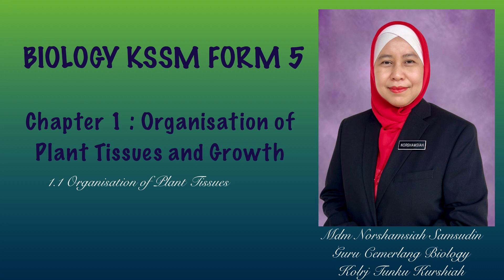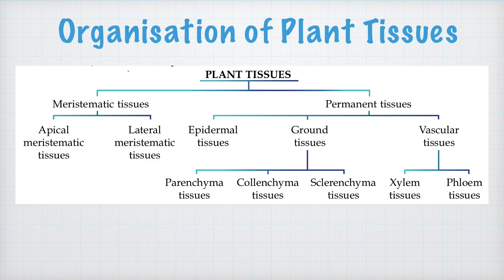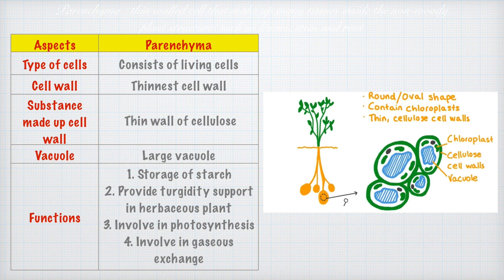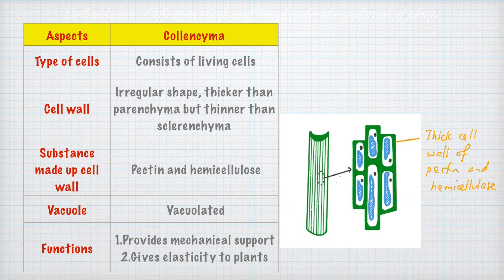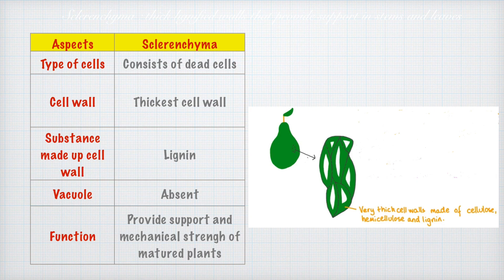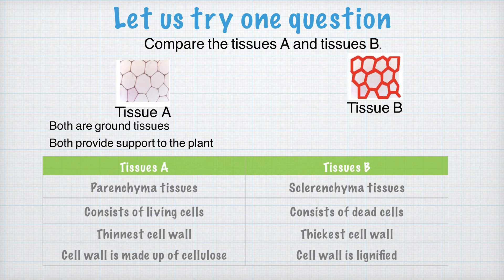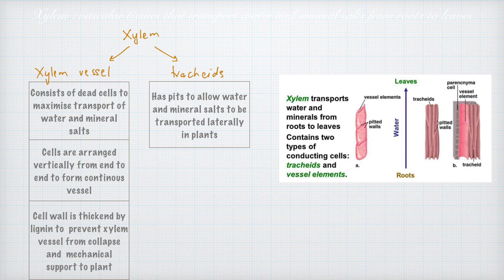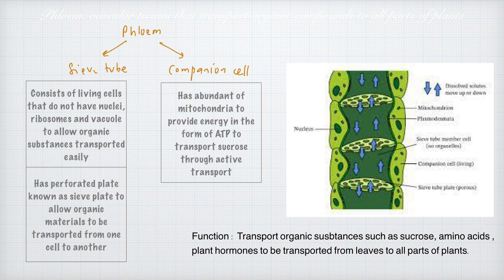Organisation of Plant Tissues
Chapter 1: Organisation of Plant Tissues and Growth
1.1 Organisation of Plant Tissues